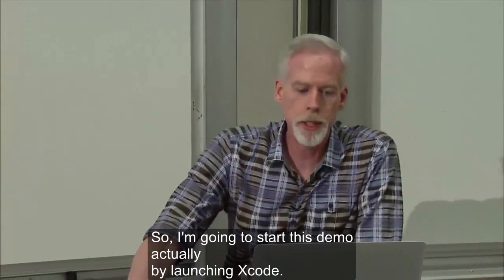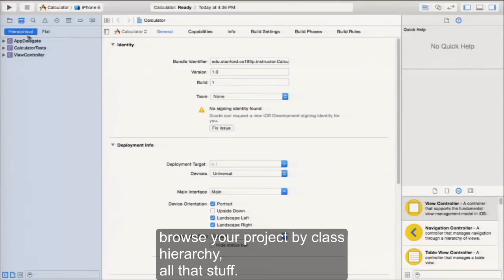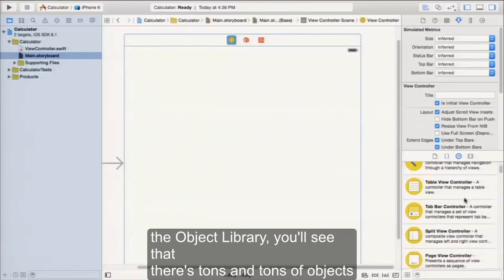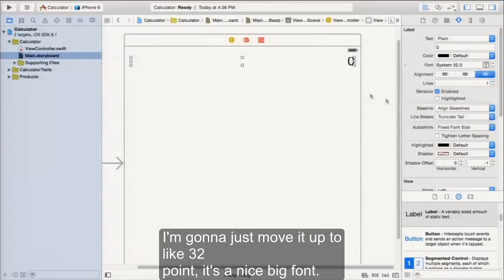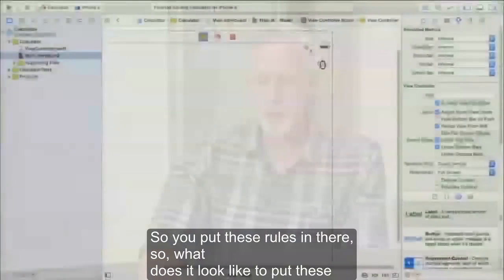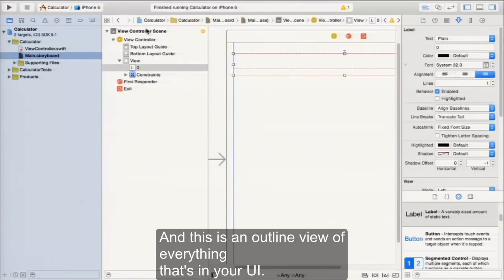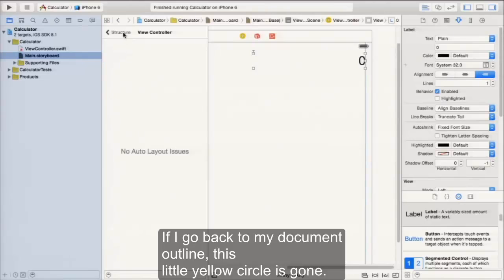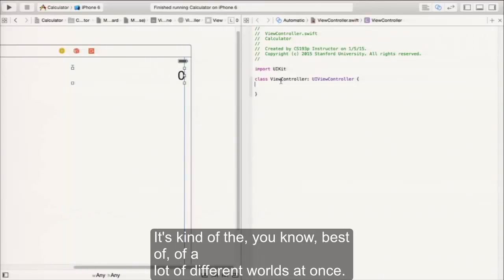Eng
Nhóm 4